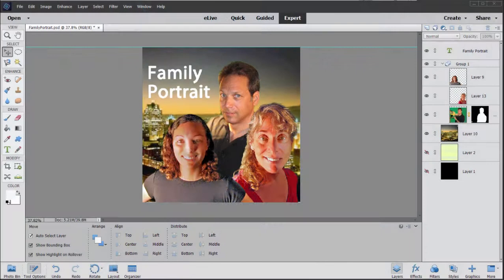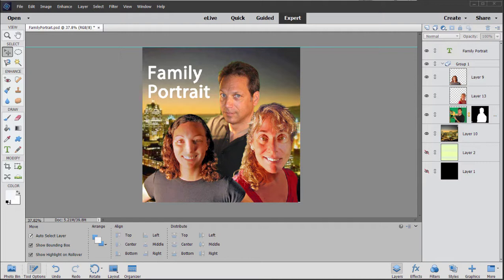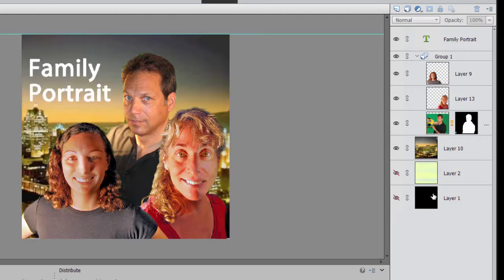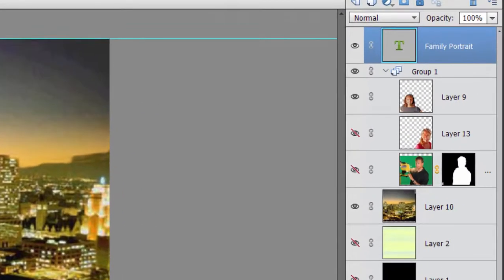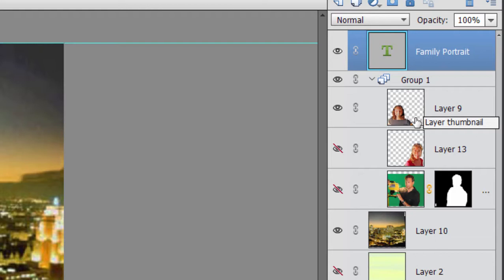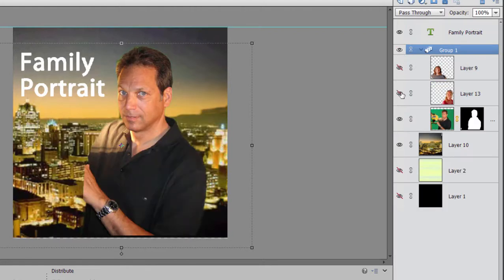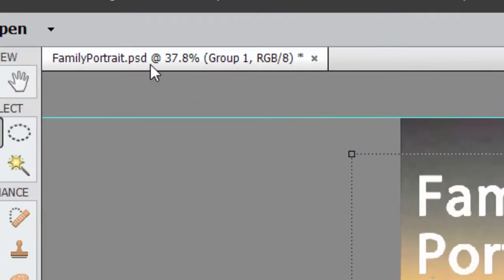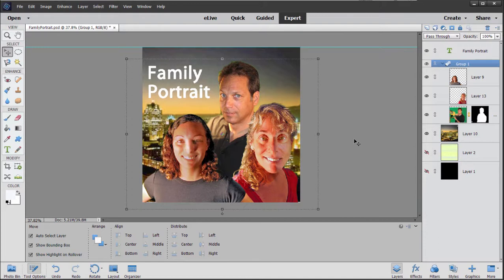Photoshop Elements 15, Basic Training Part 4 of 8